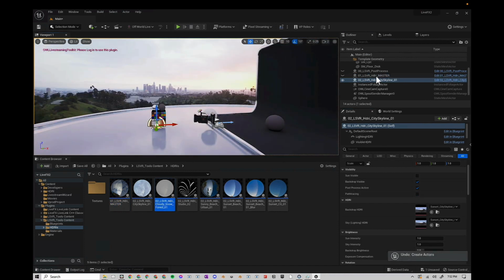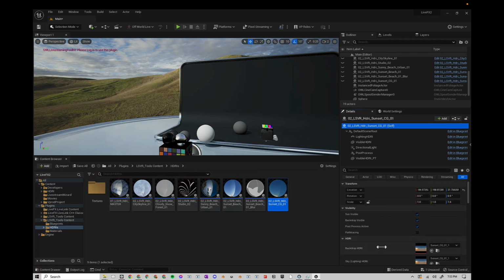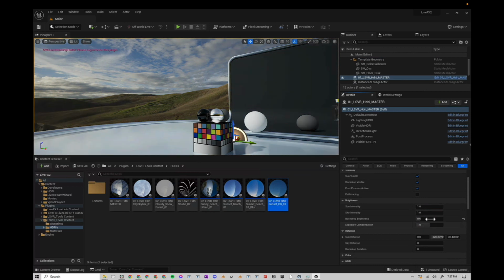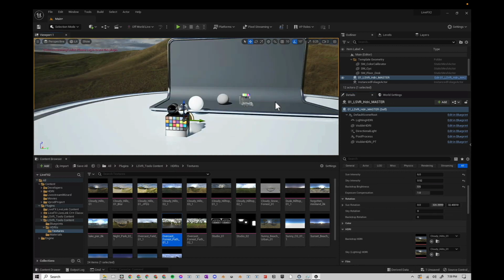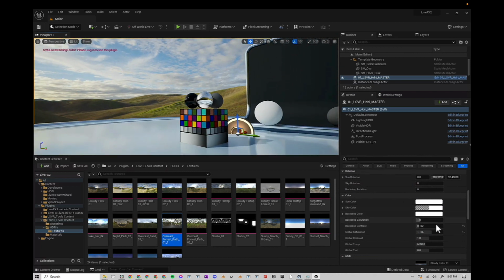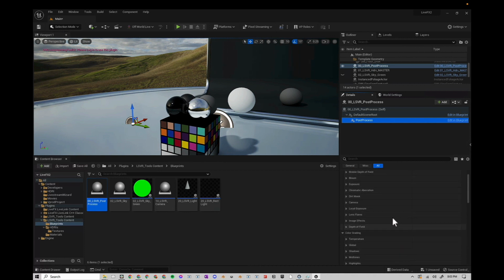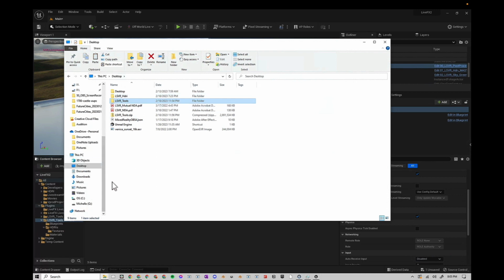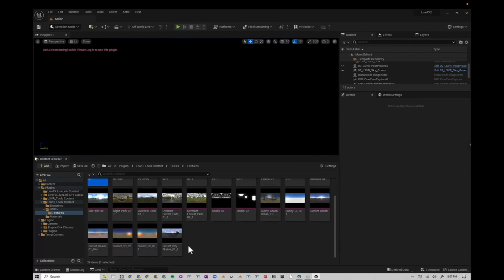LSVR Tools for Unreal Engine 5 (beta)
In this video, I'll go over a plug-in I'm developing for Unreal Engine 5, working title is LSVR Tools.

The biggest feature of LSVR Tools are pre-set HDRI skies, that allow you to quickly adjust the most important settings all in one place, including which HDRI to show for the backdrop, which one to use for lighting, rotation of Sun and both hdris, sun brightness/color, HDRI brightness/color and Global brightness/color, all from one place.

Let me know if you have any feedback!

OUR LINKS